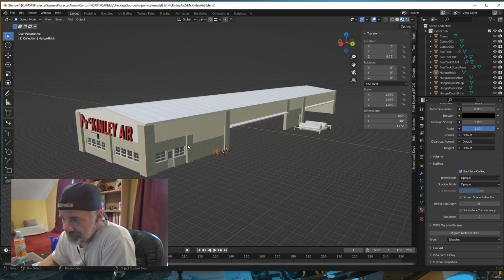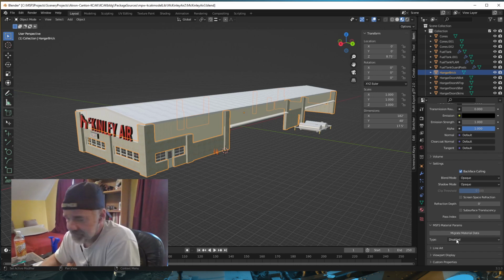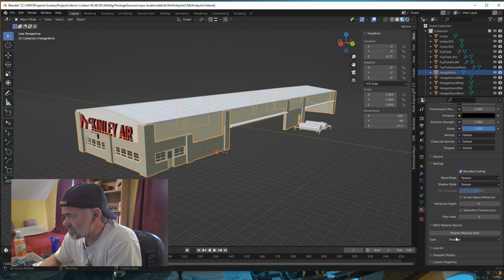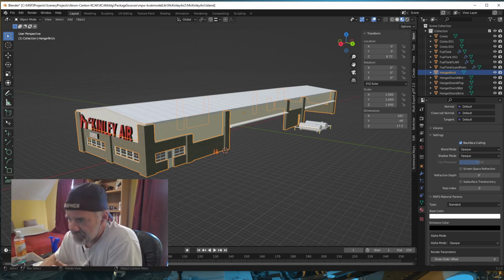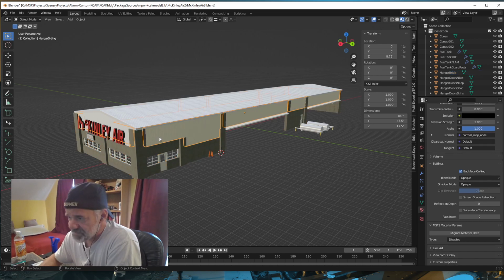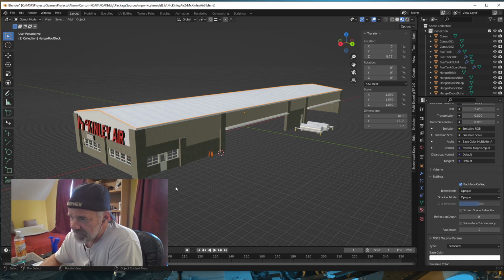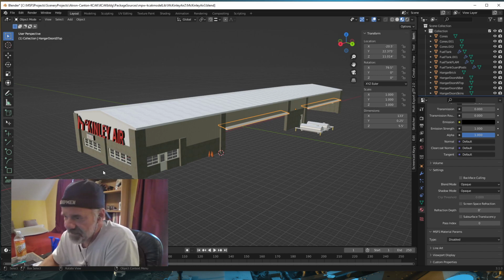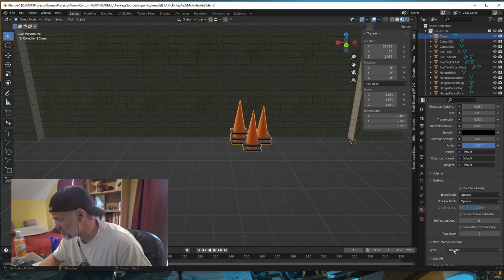Migrate Material Data to Blender 3.1+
If you are converting your models from Blender 3 or lower to Blender 3.1 or higher, do not forget to "Migrate Material Data" in the MSFS Material Params!

Rotary Encoders
Potentiometers
24AWG wire